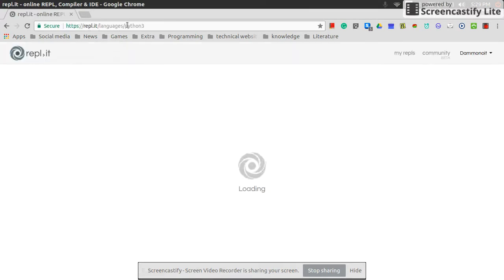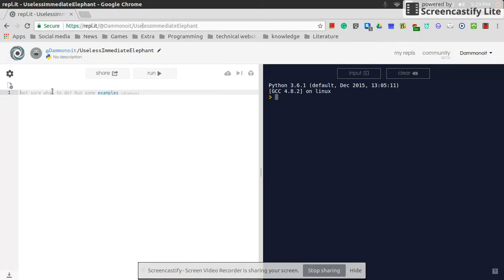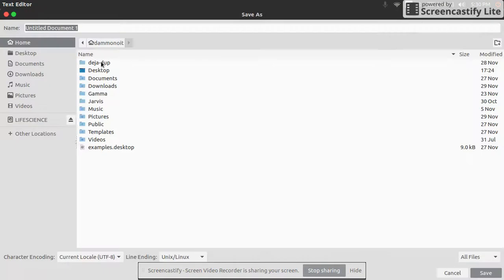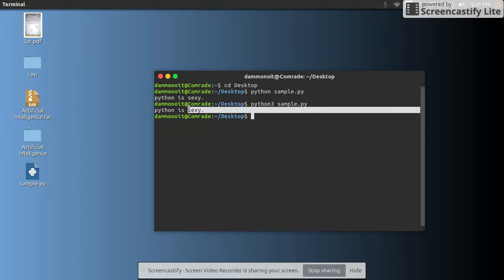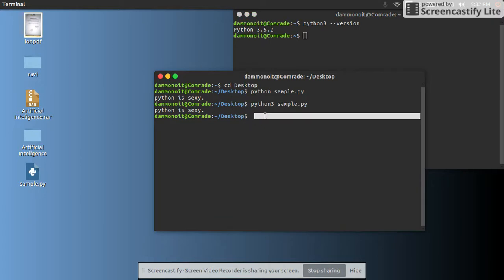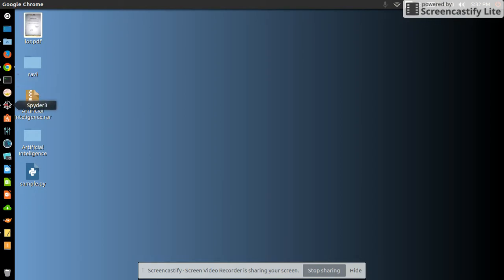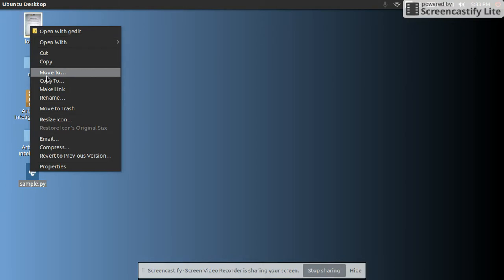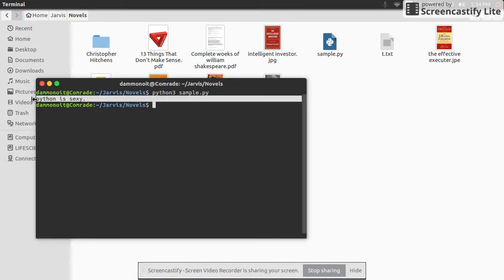How to execute python code in Ubuntu 16.04(Xenial Xerus)?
Hello everyone and youtube...this is my first youtube video.in this video I'm going to show you how to execute python in ubuntu 16.04.for any queries email me at below mentioned email id.